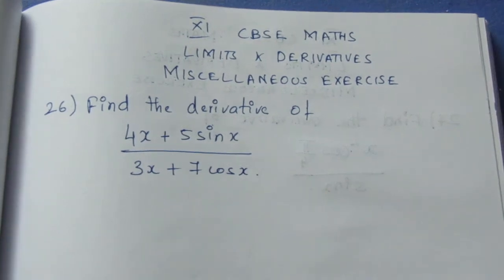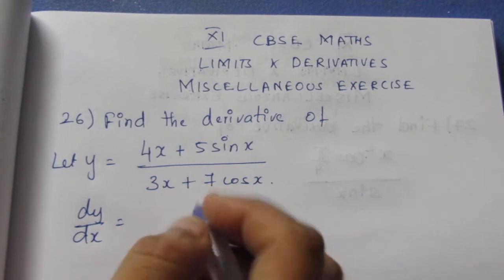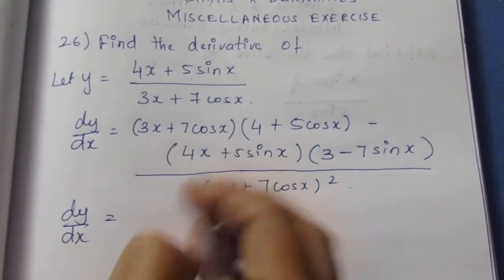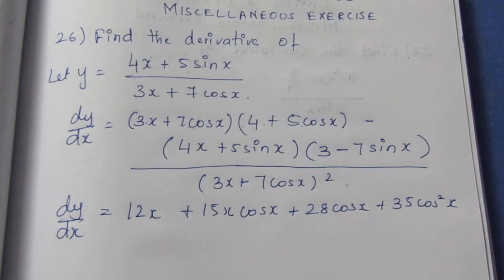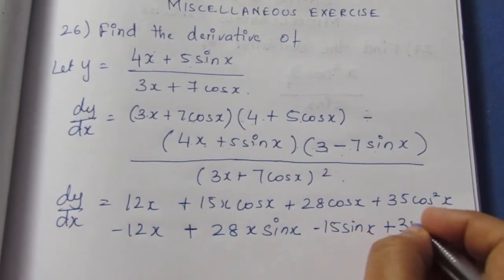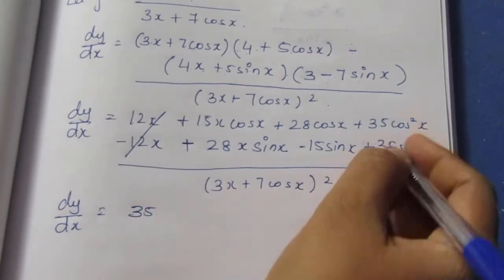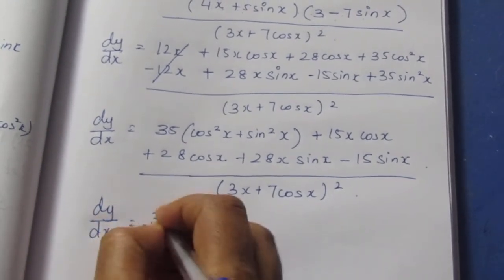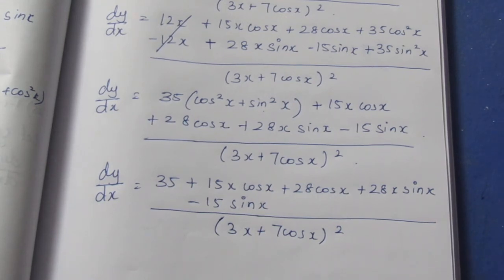CBSE NCERT CLASS 11 MATHS LIMITS & DERIVATIVES MISCELLANEOUS EX SUM 26 (SOLUTION IN TAMIL)